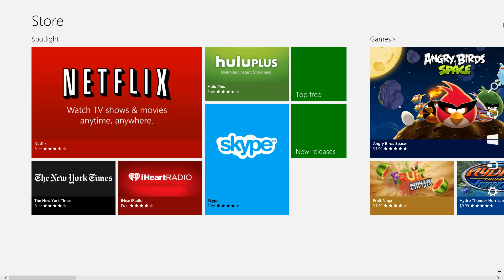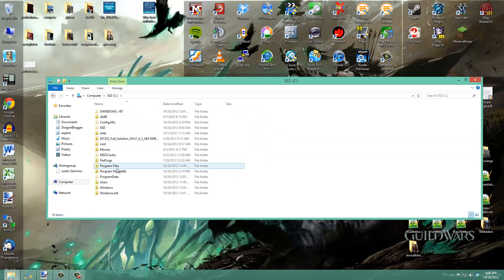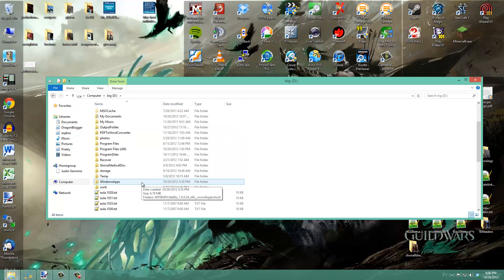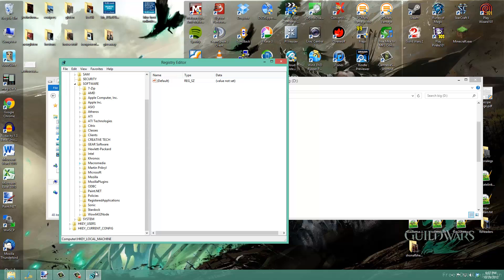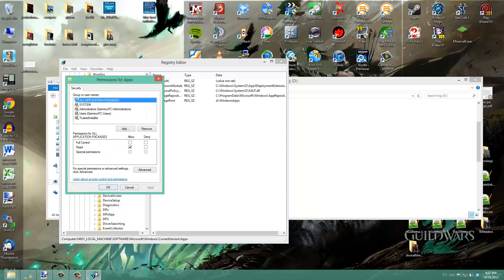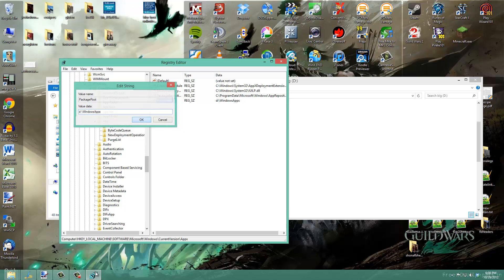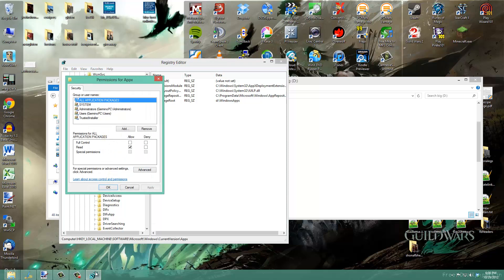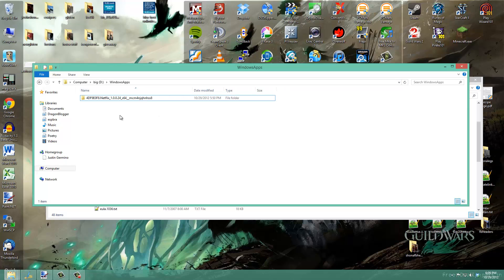Change Windows 8 App Store Install Drive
Here are Microsoft instructions

You can change Windows App Store install drive so that you can use a secondary, but it is not recommended.
There is a drawback using this method. Since you change the app install location, whenever you try to update already installed apps which were installed in default location before applying this Registry tweak, the apps will refuse to update and will show error message. It happens because the old installation path and the new installation path at the time of update do not match.
1. Press "WIN+R" key combination to launch RUN dialog box then type regedit and press Enter. It'll open Registry Editor.
2. Now go to following key:
HKEY_LOCAL_MACHINE\SOFTWARE\Microsoft\Windows\CurrentVersion\Appx
3. In right-side pane, you'll see a String PackageRoot containing "C:\Program Files\WindowsApps" as its value.
4. You just need to change its value to your desired drive or folder. But Windows will not allow you to modify its value because you don't have required permissions.
To change the value, you'll need to take ownership of "Appx" key using following link:
Take Ownership of a File or Folder.
5. After taking ownership and assigning full control to your user account, double-click on PackageRoot and change its value to your custom location such as E:\WindowsApps or any other location.
6. That's it. Close Registry Editor and restart your system and now whenever you'll install a new app from Store, it'll be installed in the new location instead of default installation location.
Important: This section, method, or task contains steps that tell you how to modify the registry. However, serious problems might occur if you modify the registry incorrectly. Therefore, make sure that you follow these steps carefully. For added protection, back up the registry before you modify it. Then, you can restore the registry if a problem occurs. For more information about how to back up and restore the registry, click the following article number to view the article in the Microsoft Knowledge Base:
How to back up and restore the registry in Windows.

on how to change the Windows 8 App Store install drive so that you can install Windows apps to a different drive (D:, E:...etc) instead of the default C:\Program Files\WindowsApps

Full instructions with written details can be found on article